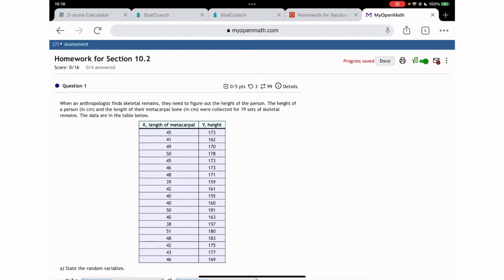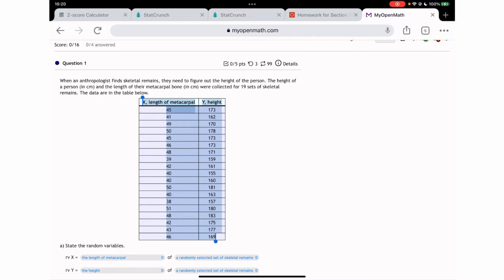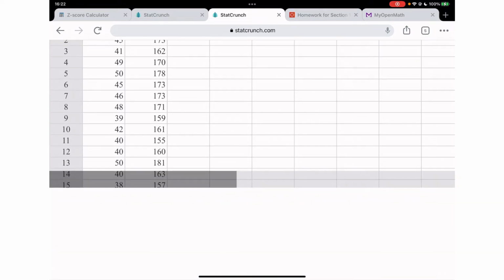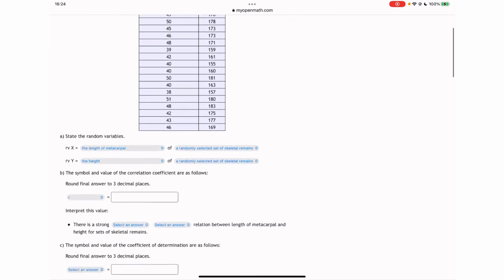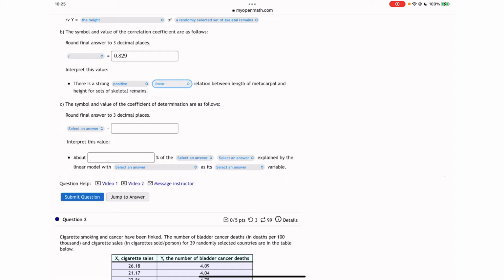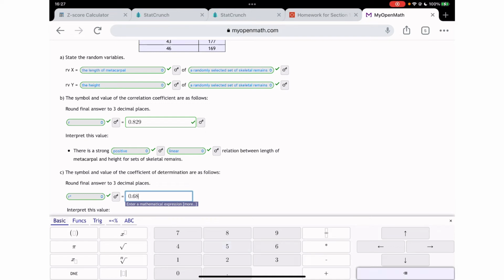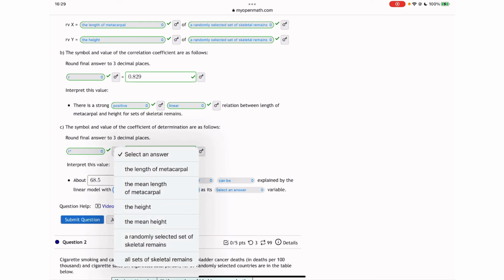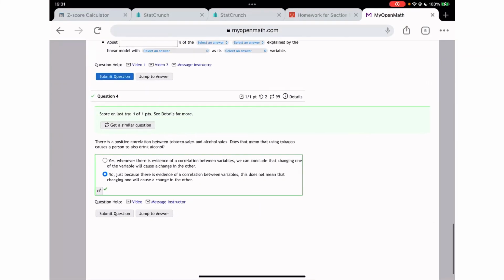Statistics_H: Homework 10.2 correlation coefficient. Coefficient of determination